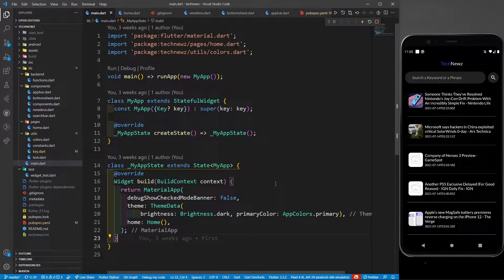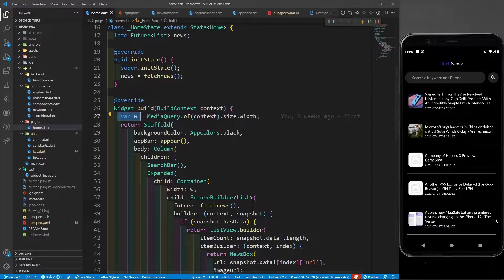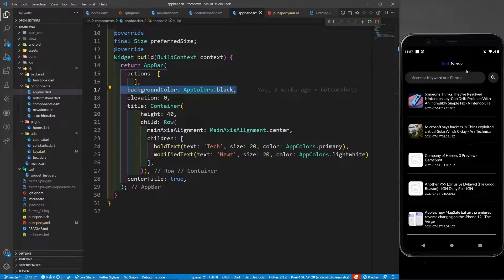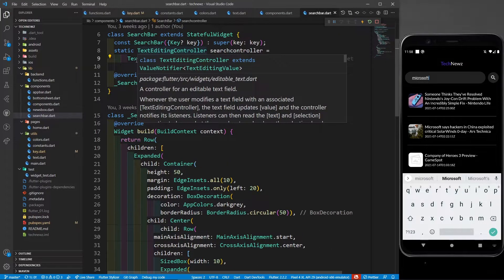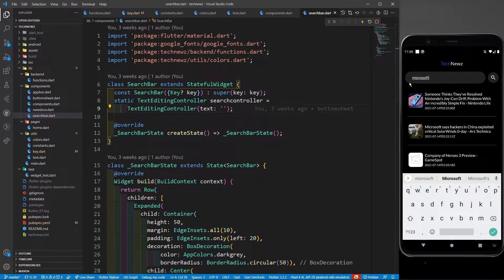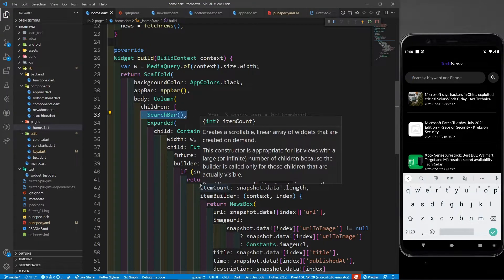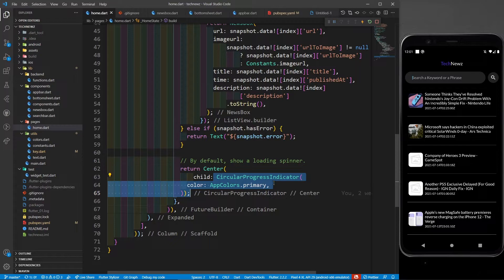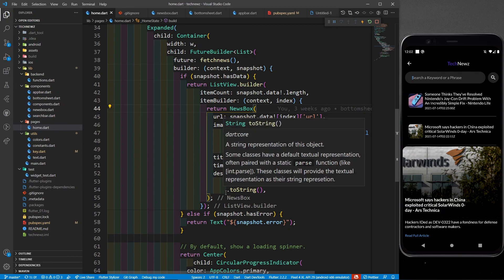Part 4 - Making TechNewz App in Flutter | Flutter Project for Resume | Flutter Tutorial